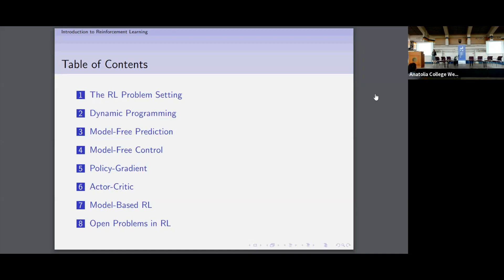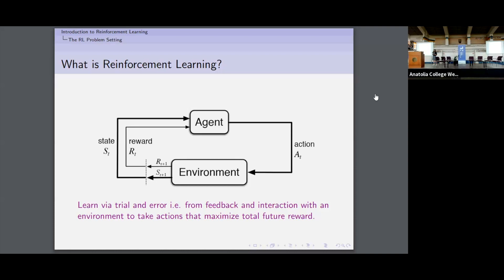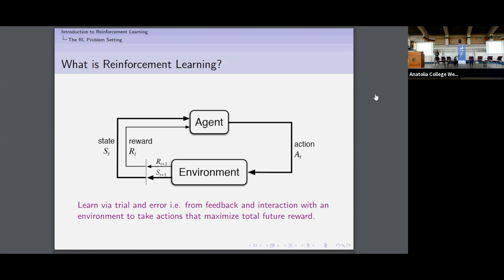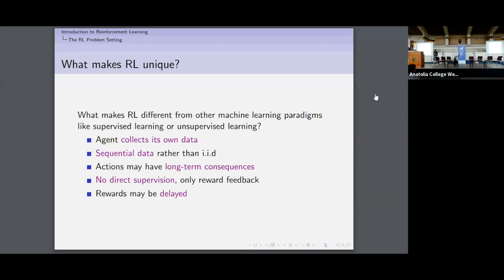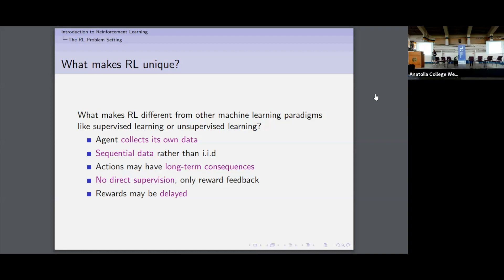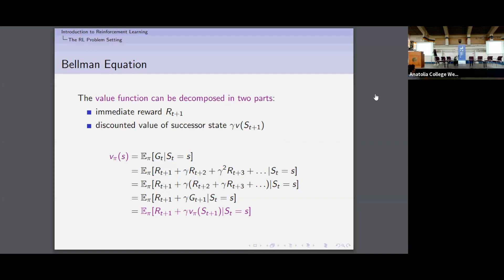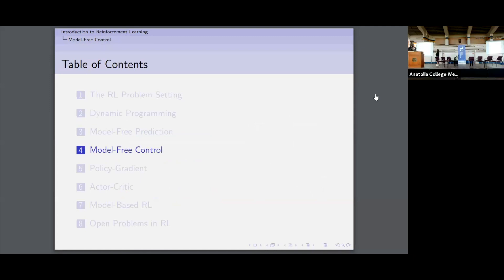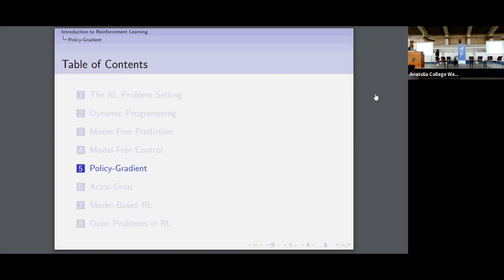2023 4.1 Intro to RL - Roberta Raileanu